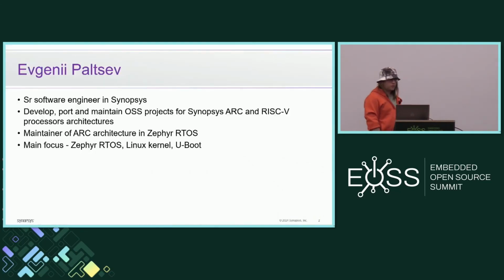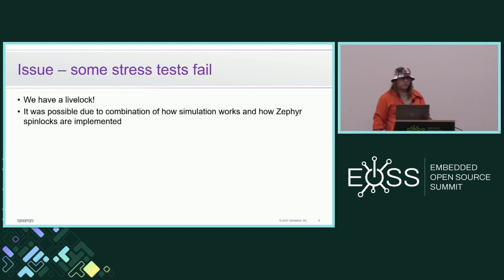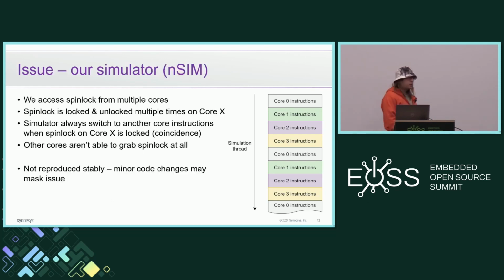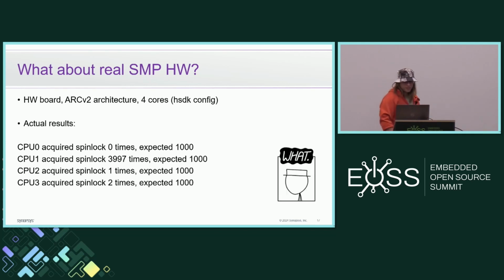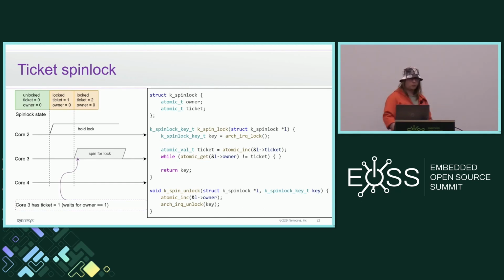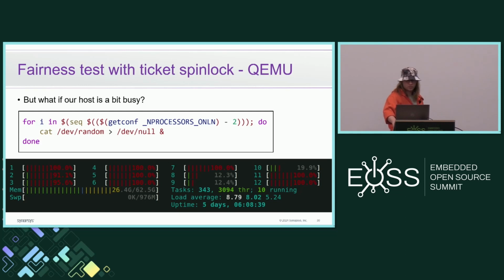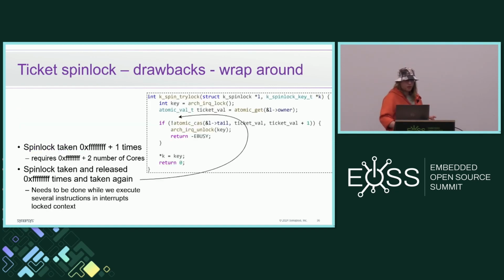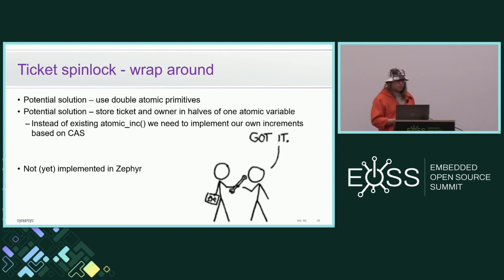Ticket Spinlocks in Zephyr RTOS: What, Where & Why - Evgenii Paltsev, Synopsys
Spinlocks are the foundation of most fast low-level synchronization primitives in modern operating systems, and Zephyr RTOS is no exception. Since inception of multicore Zephyr, it has used spinlocks, which were simple and reliable, and everyone was happy. However, with the increasing use of Zephyr on SMP systems, we began to see fundamental limitations of the existing spinlock implementation. To address this, we adopted what's being called "ticket spinlocks", following what was done in the Linux kernel 20 years ago. In this presentation, we'll explore the limitations of traditional spinlocks on SMP systems. We will discuss lock fairness and the consequences of a lack thereof. We'll also see how completely different root causes lead to similar issues on hardware and various simulator targets. Finally, we'll try to understand if the new spinlock implementation mitigates all possible problems or if it may potentially introduce new ones.